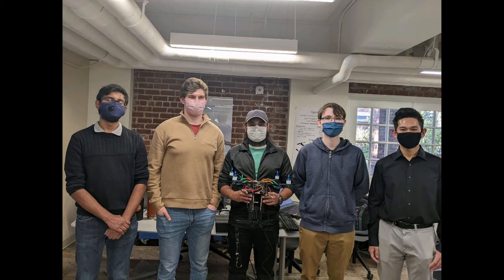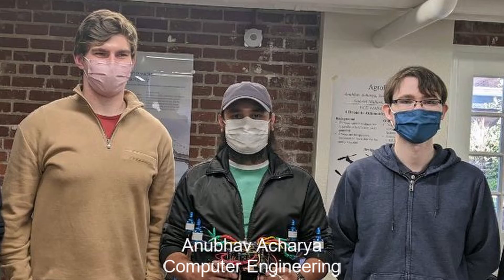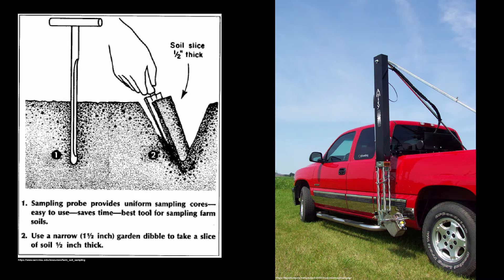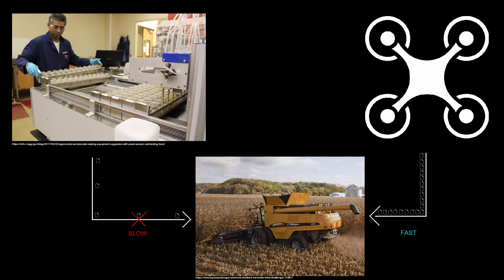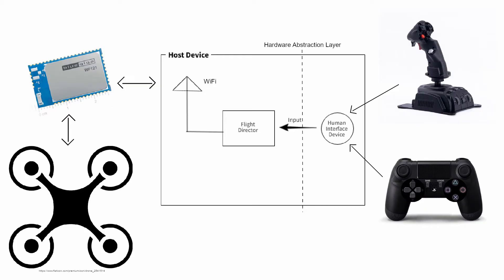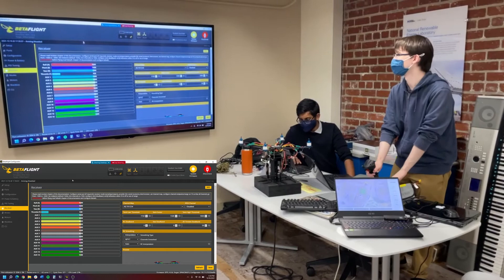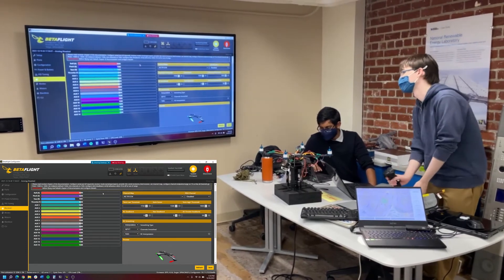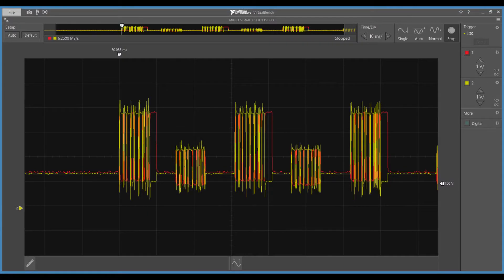AgroFlight: A Capstone Project Designed by UVA ECE Fourth-Years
AgroFlight measures agricultural soil data through the use of a drone-mounted probe.